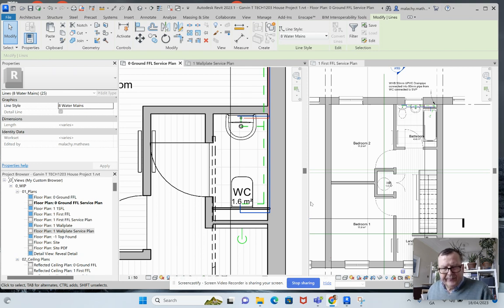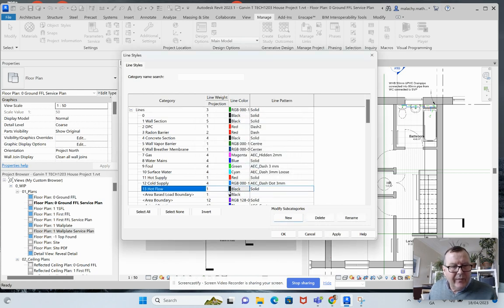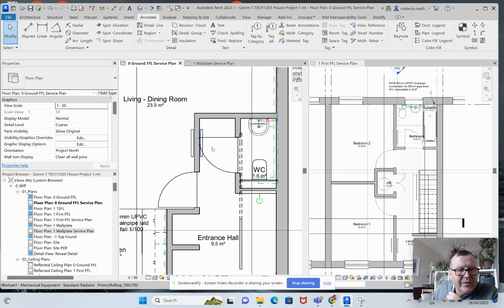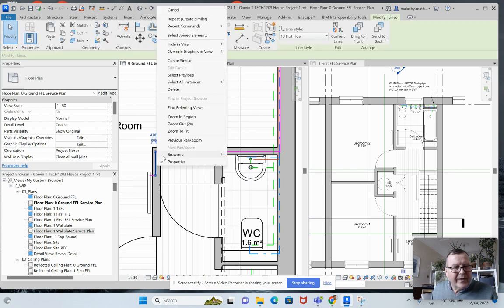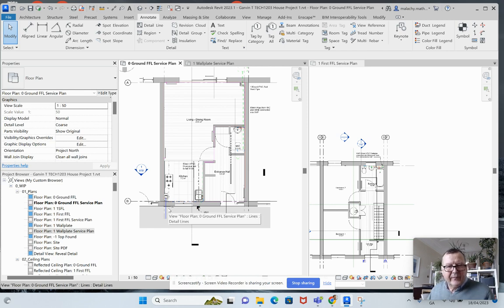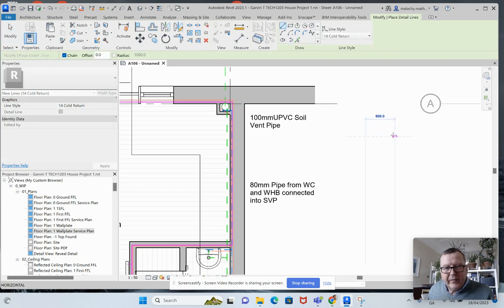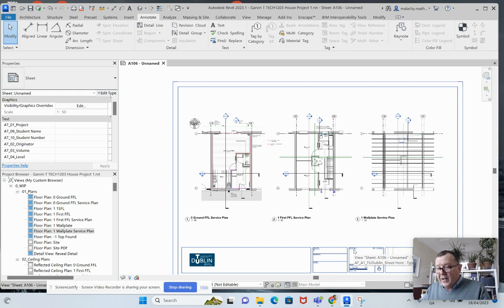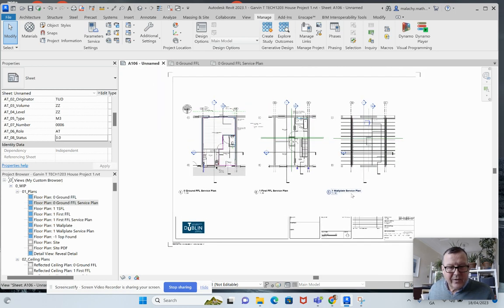TDS House 2022_23 - Heat Flow & Return - Representation Linework